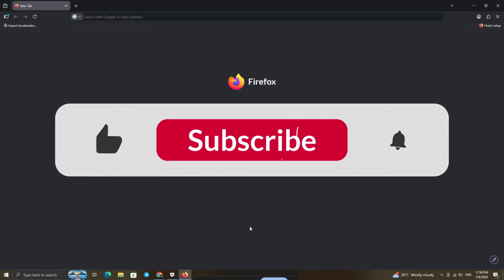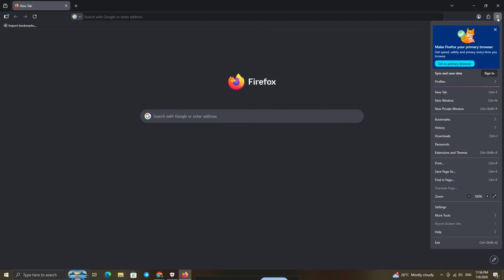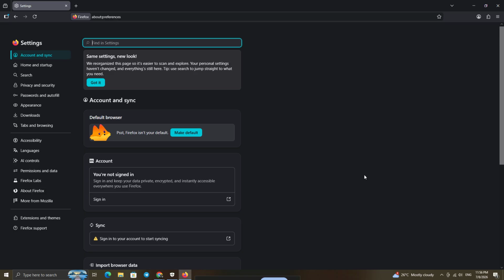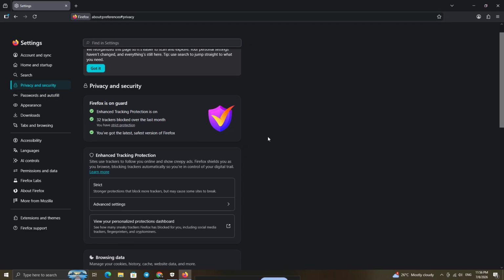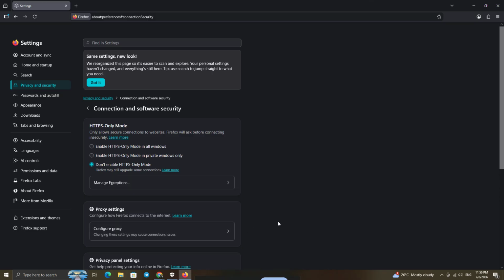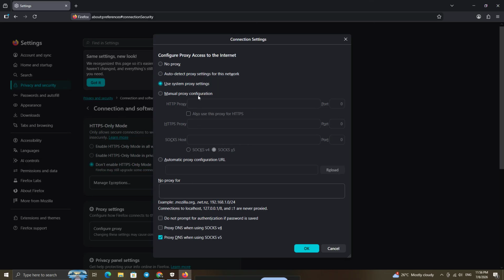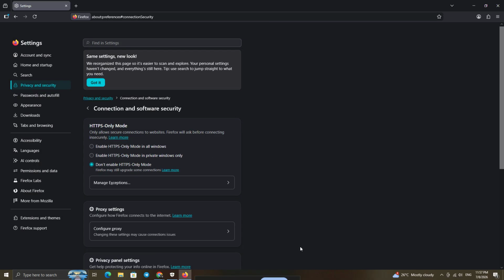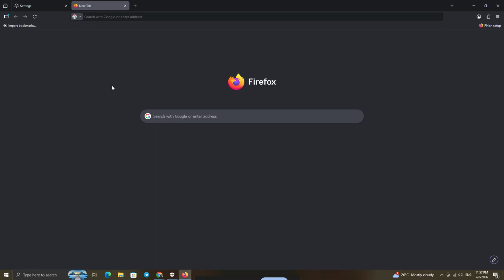Fix Proxy Server Is Refusing Connections Error In Firefox (Easy Guide)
Learn how to fix the proxy server is refusing connections error in Firefox by changing the proxy settings to No proxy or Use system proxy settings.
Follow this step-by-step guide to quickly resolve Firefox connection issues and get browsing again.

🕚Timestamps:
0:00 Intro
0:16 Open Firefox And Go To Settings
0:37 Open Privacy And Security
0:57 Find Connection And Software Security
1:13 Open Advanced Settings
1:25 Configure Proxy Settings
1:44 Save Changes And Test The Fix

✍️What You'll Learn In This Video:
• How To Open Firefox Settings And Find Proxy Options
• How To Access Privacy And Security Settings In Firefox
• How To Open Advanced Connection Settings
• How To Change Proxy To No Proxy Or Use System Proxy Settings
• How To Save Firefox Network Changes Correctly
• How To Fix Proxy Server Refusing Connections Errors In Firefox

💡Pro Tips For Firefox Proxy Fixes:
• Restart Firefox after changing proxy settings for the best results.
• Use Use system proxy settings if your internet works normally outside Firefox.
• Check your internet connection if the error continues after changing the proxy.
• Make sure no VPN or security software is forcing a bad proxy.
• If needed, clear Firefox cache and retry the website.